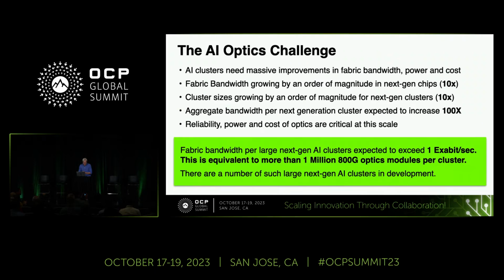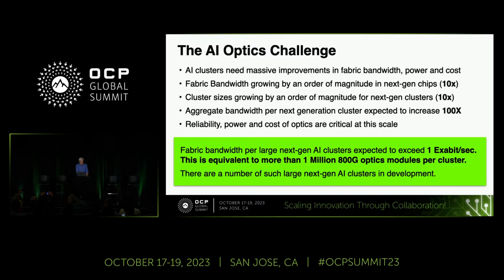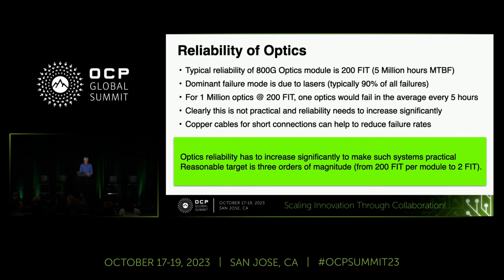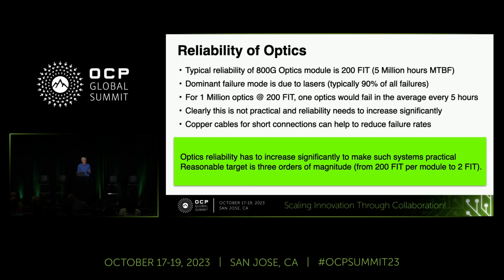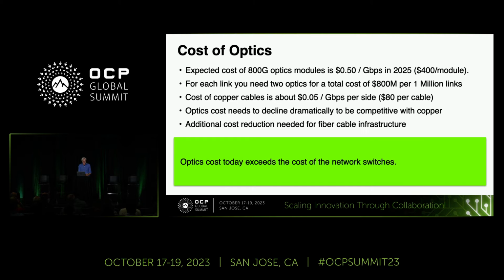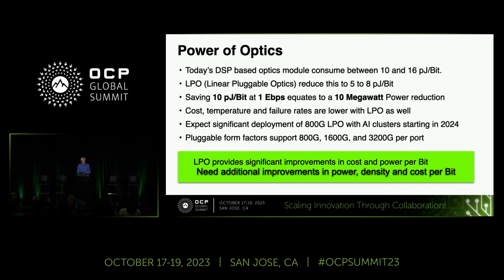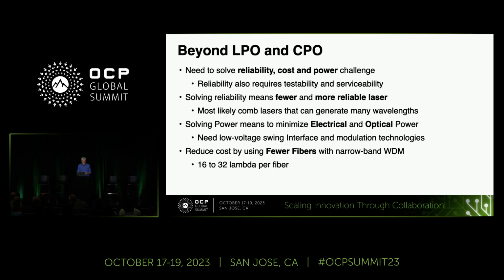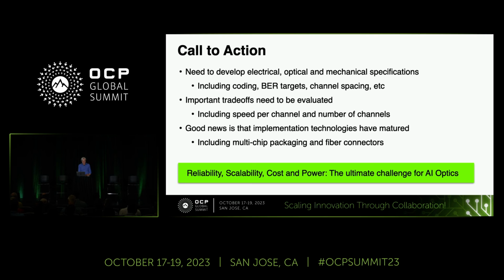Large Scale AI Clusters: Network Architectures and Optics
Presented by Andy Bechtolsheim (OCP)